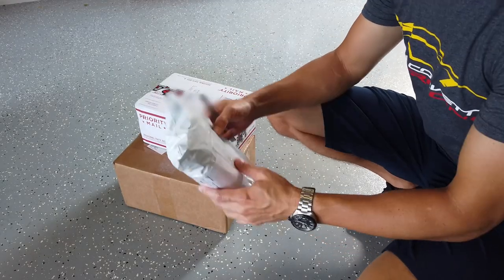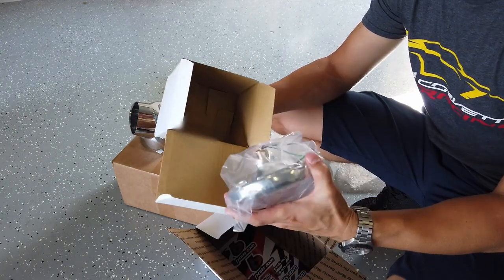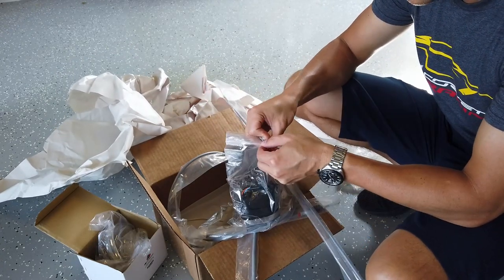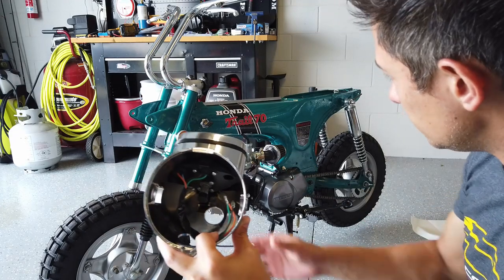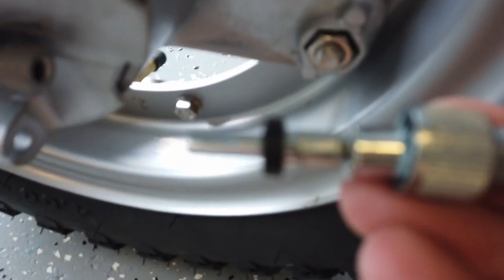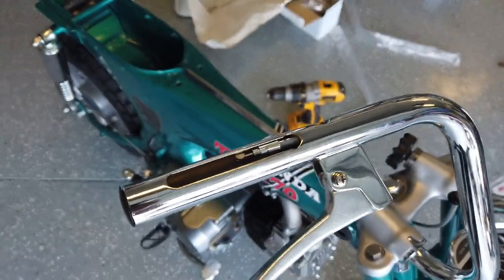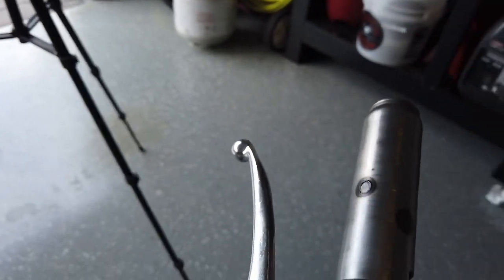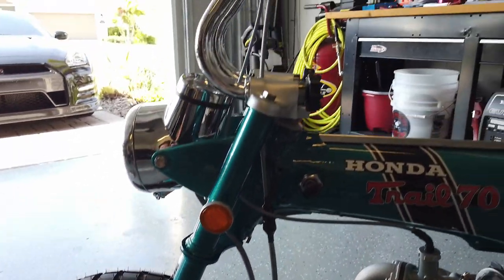Cables, Throttle, Headlight, and Speedometer Install in the 1970 CT70 HKO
Continuing the 1970 CT70 HKO build: Installed OEM Honda throttle assembly from PhatMX, Reproduction cables and speedometer from CHP Motorsports and Reproduction headlight bucket from tbparts.

On order for the next video: OEM Honda fenders, CHP reproduction engine guard, clutch cable, horn and dimmer buttons and seat bracket.